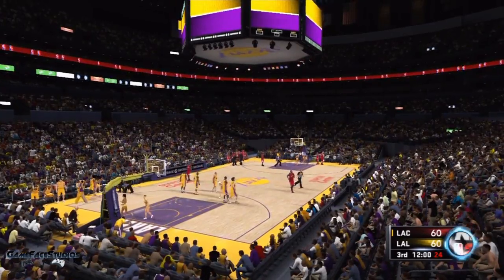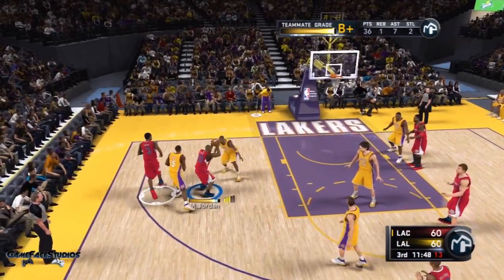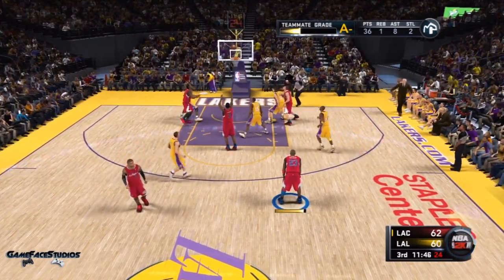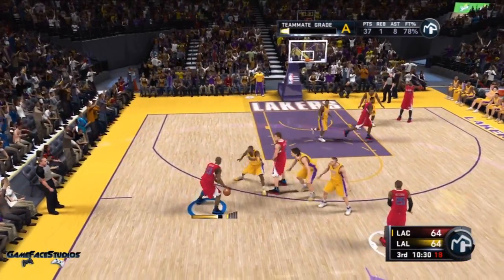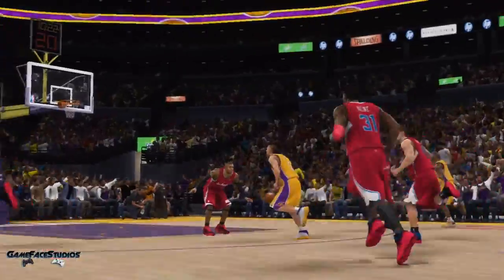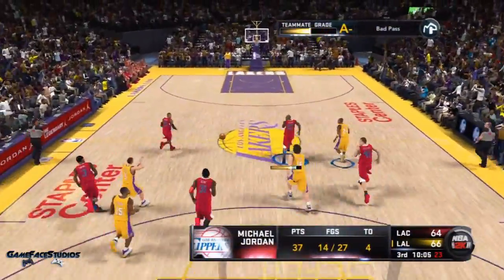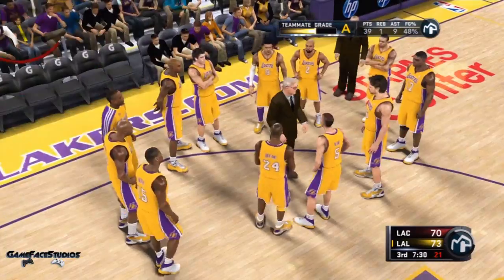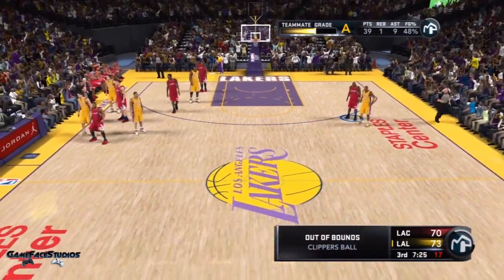NBA 2K11 My Player - The G.O.A.T vs. The Black Mamba (3rd Qtr) Feat. Michael Jordan | iPodKingCarter